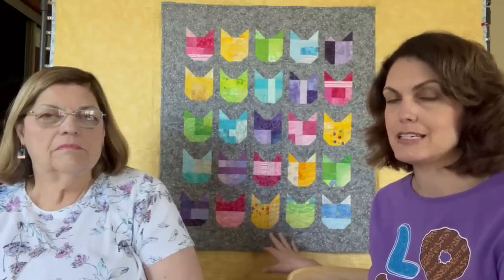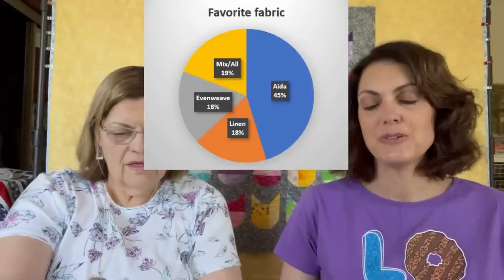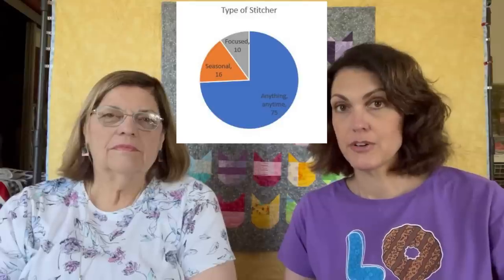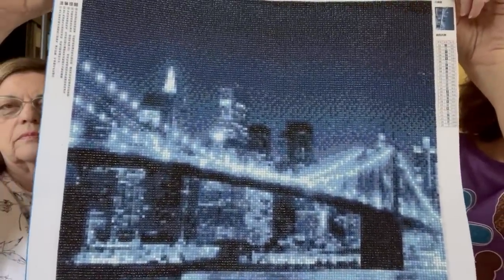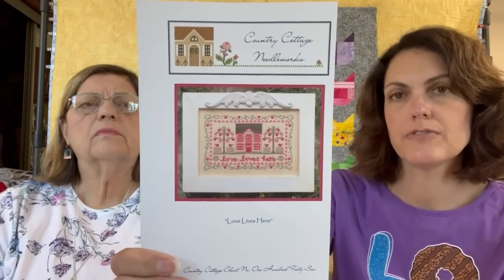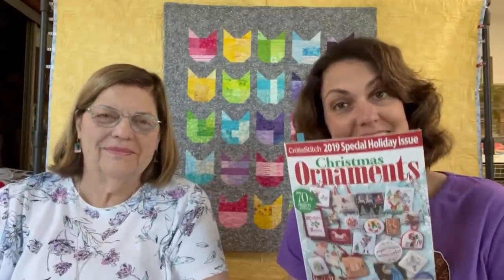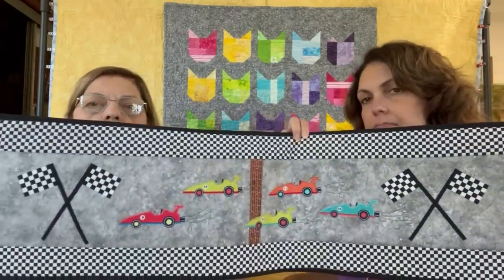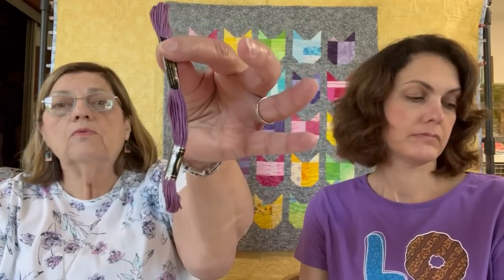Two Tall Stitchers Flosstube 22 - We're a Little Nuts Today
Flosstubers we mentioned today:
@helend.flosstube - pendibule tutorial
@VonnaPfeiffer - Flat fold finishing tutorial